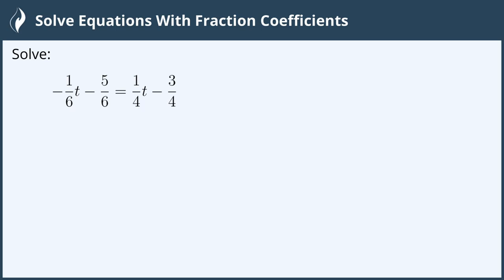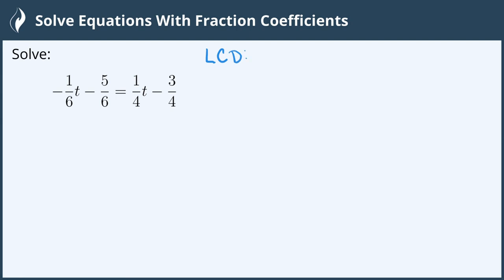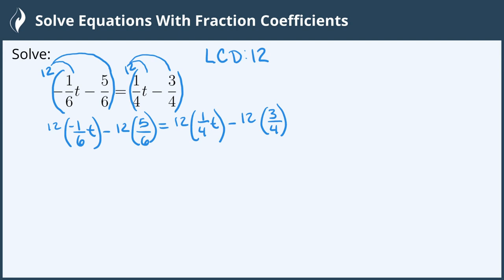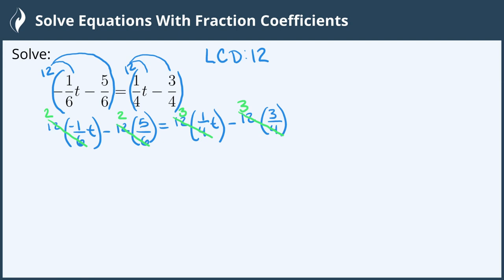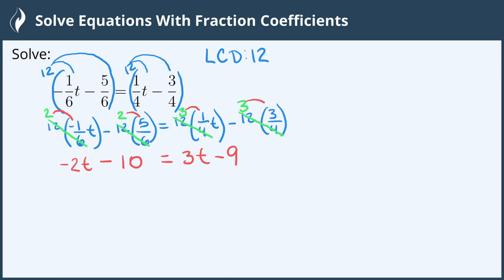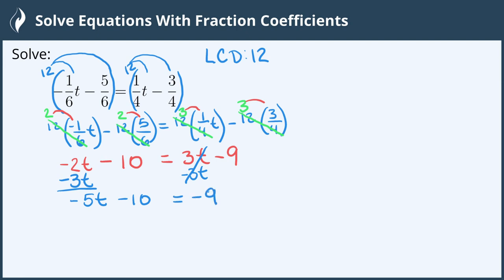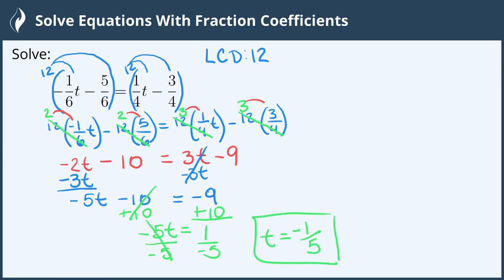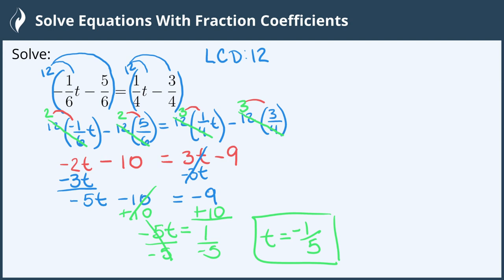Solve Equations With Fraction Coefficients - 5